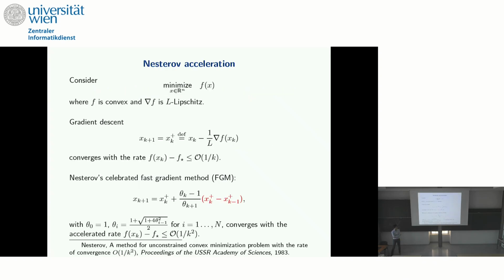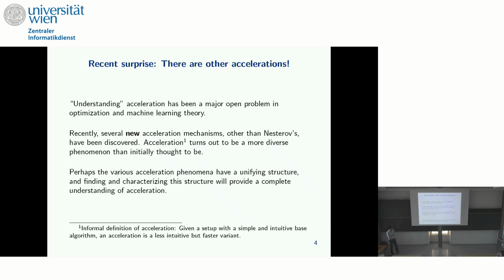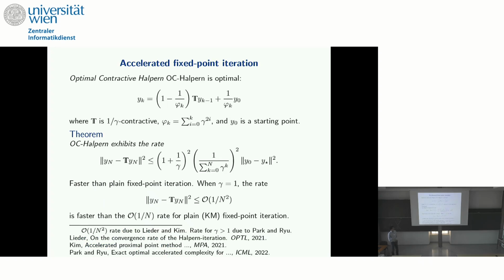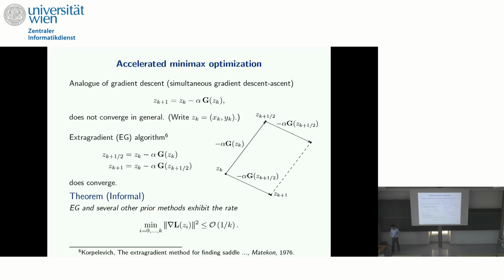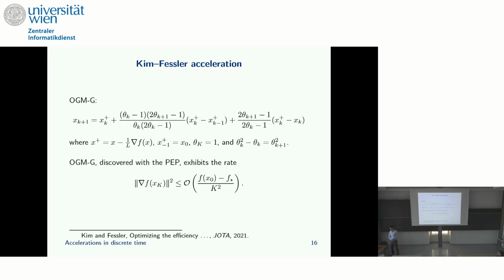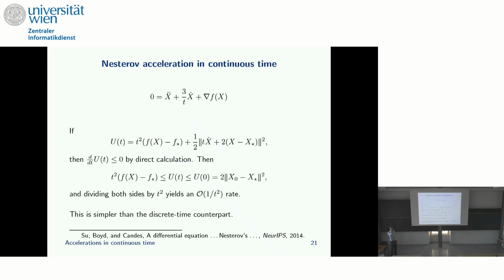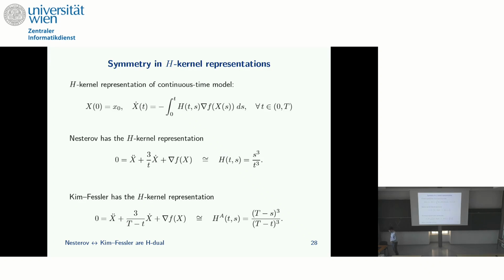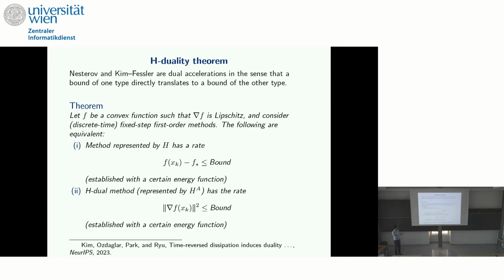Ernest Ryu - Toward a grand unified theory of accelerations in optimization and machine learning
Momentum-based acceleration of first-order optimization methods, first introduced by Nesterov, has been foundational to the theory and practice of large-scale optimization and machine learning. However, finding a fundamental understanding of such acceleration remains a long-standing open problem. In the past few years, several new acceleration mechanisms, distinct from Nesterov’s, have been discovered, and the similarities and dissimilarities among these new acceleration phenomena hint at a promising avenue of attack for the open problem. In this talk, we discuss the envisioned goal of developing a mathematical theory unifying the collection of acceleration mechanisms and the challenges that are to be overcome.